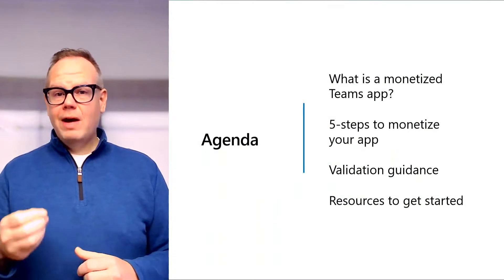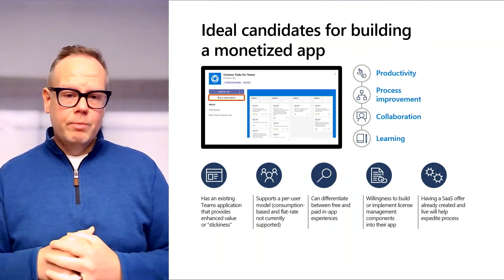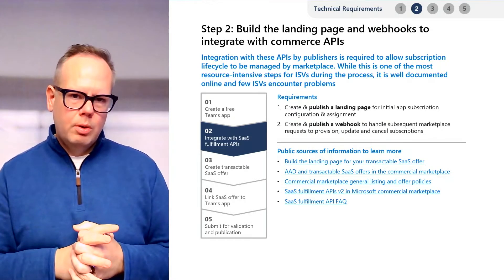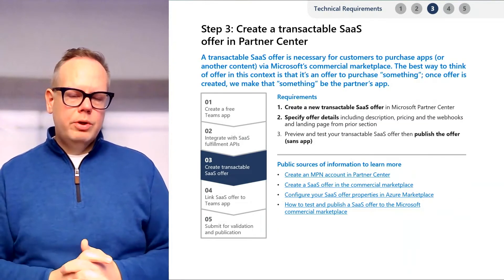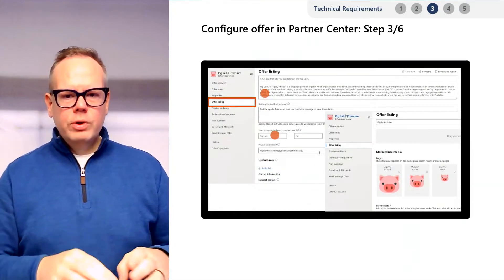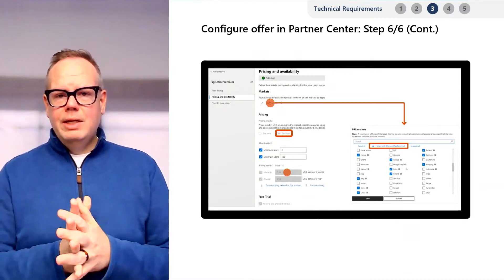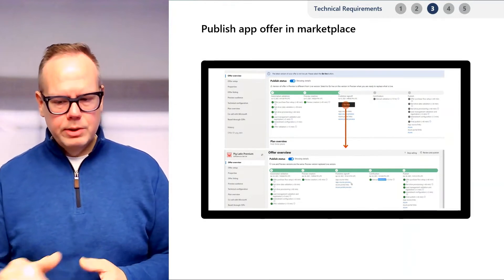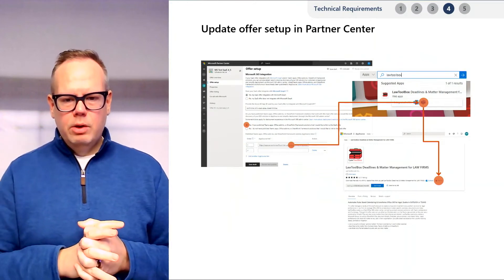Monetize your third-party apps for Microsoft Teams | ODBRK40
Join us in this 200-level session as we walk you through the 5 technical components necessary to monetize your third-party Microsoft Teams app, where you can go to find the necessary information, and best practices to help you get your monetized Teams app live.

Check-out the Microsoft 365 blog for the latest news and announcements

00:00  Introduction
00:10  James Skay, Senior Product Manager, Teams Engineering
00:46  What is a monetized Teams app?
01:10  How does app monetization manifest in Teams?
02:04  Ideal candidates for building a monetize app
02:53  Agency fees
03:14  5 step to monetize your app
03:50  Step 1; Begin with an existing Teams app
04:04  Step 2; Build the landing page and webhooks to integrate with commerce APIs
04:47  Example of a flow with a webhook and a landing page
05:37  Best Practice; Landing Page and license management
06:53  Step 3; Create a transactable SasS offer in Microsoft Partner Center
07:44  Configure offer in Partner Center
11:19  Best Practice; Selling a flatrate transactable offer
11:58  Publish app offer in marketplace
12:06  Offer may be done but app monetization is not
12:17  Step 4; Link New Transactable SasS offer To Existing Teams app
12:40  Link via Teams Developer Portal
13:29  Update offer setup in Partner Center
14:03  Step 5; App Submission for Validation and Publication
14:14  Submit app (now with offer details) for certification and republication
14:54  Validation guidance
15:00  Purchase Experiences on Mobile
15:16  Most common reasons for validation failures
16:15  Support channel
16:38  Resources to get started
17:40  Additional Resources